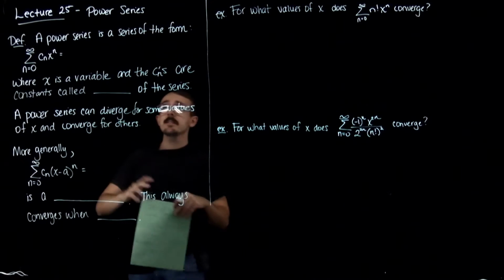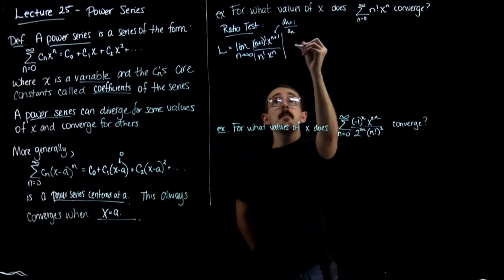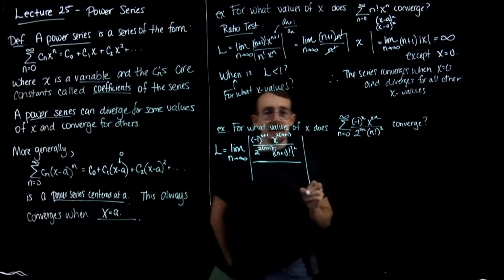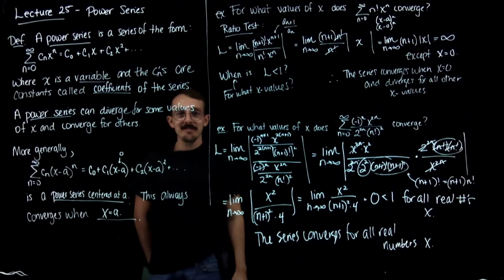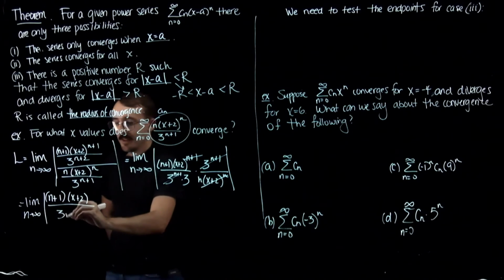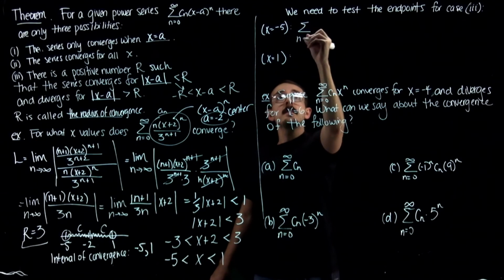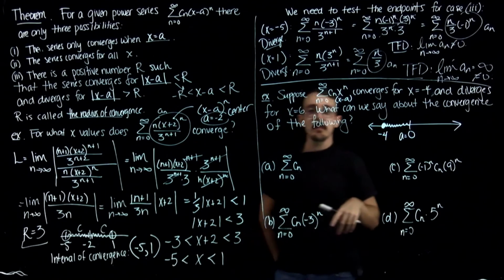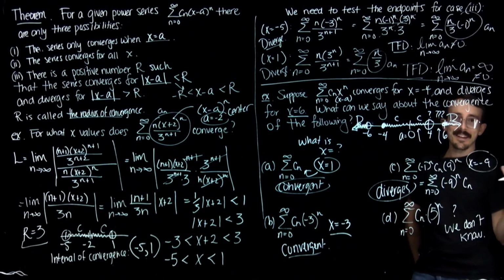Lecture 25 - Power Series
This lecture introduces the definition of a power series and more generally, a power series centered at x = a. Next, we use the ratio test to show for which values of x the given power series converges. We cover important terminology like radius of convergence and interval of convergence.
We cover an important theorem that says one of only three possibilities are possible for the nature of convergence of the given series. Either the series will converge for x = a, all real values of x, or just some symmetric interval around the center x = a. For this third case, you must test the endpoints in the original series to decide whether or not to include it in your interval of convergence.